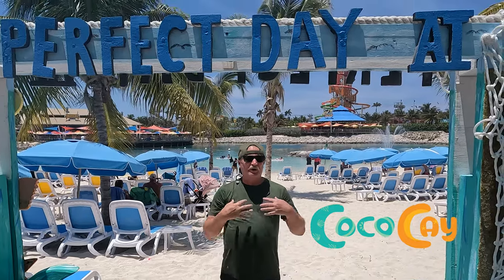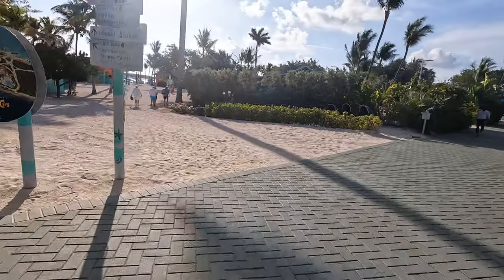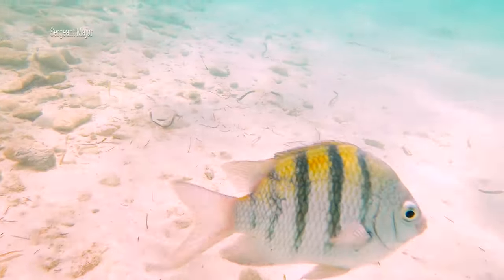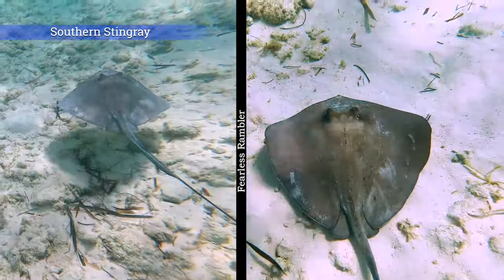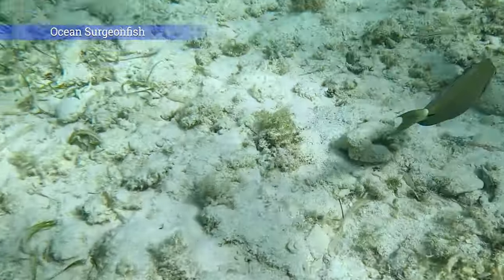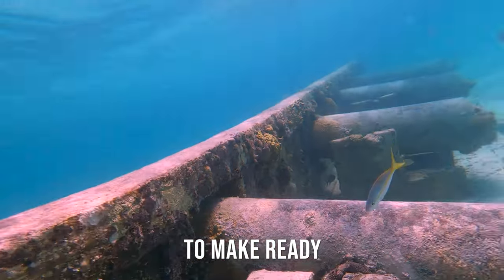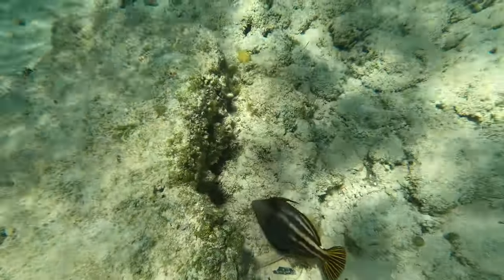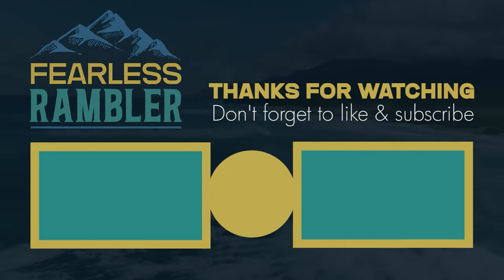FREE CocoCay Snorkeling | Royal Caribbean | Snorkeling Guide off Chill Beach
FREE CocoCay Snorkeling. We are heading off to Chill Beach for a free snorkeling adventure.  We brought our own Snorkeling gear, and yes, you can snorkel for free. You can use your own snorkel gear and not have to pay anything to access the snorkel area.

Alternatively, you can rent gear on the island at the Snorkel Shack. At the Snorkel Shack, pick up your snorkel equipment to enjoy a fun-filled day of snorkeling at your leisure. You'll see stunning tropical fish and an array of marine life as you explore a unique underwater paradise.

CocoCay, a private Royal Caribbean Cruise Line (RCCL) island in the Bahamas, is a great destination for snorkeling.  With its crystal clear waters and vibrant coral reef, CocoCay is a snorkeler's paradise.